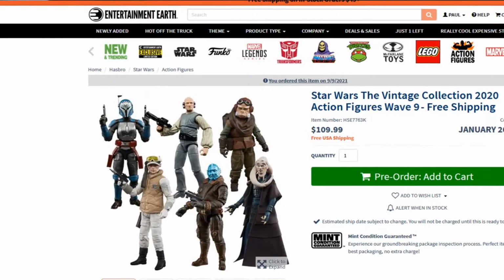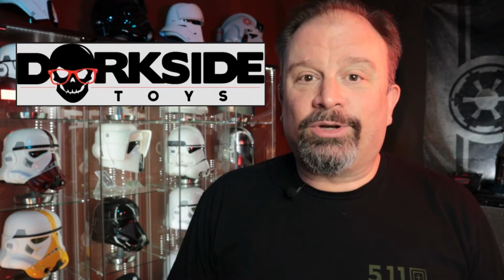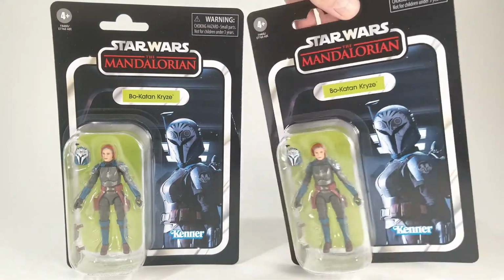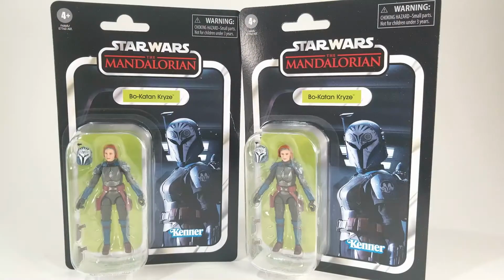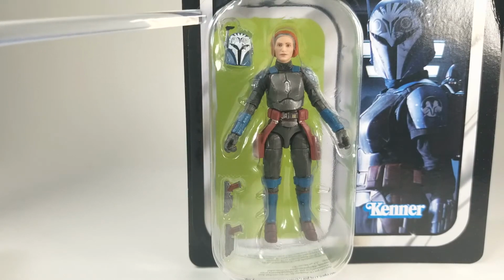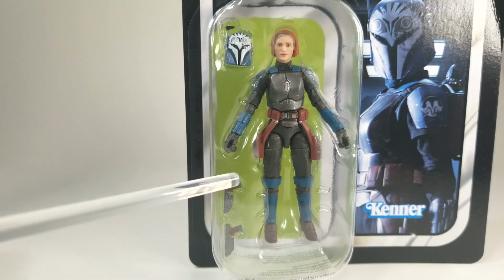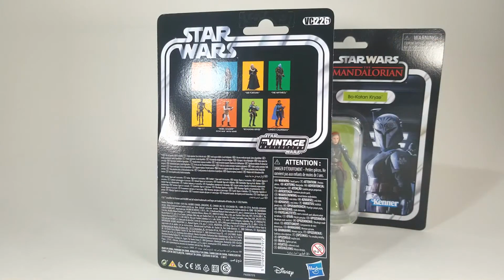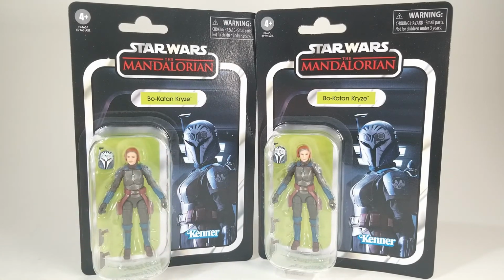Star Wars Vintage Collection Bo-Katan Kryze Figure Overview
Today, I finally received a new Vintage Collection 3.75" action figure: Bo-Katan Kryze, VC226.  And WOW!  They did such a good job on this figure.  When Katee Sackhoff showed up in The Mandalorian Disney Plus streaming service show, I was so excited.  This is a great character, portrayed by a great actress, and they did her justice with this great figure!  Let's take a quick look!
Thank you for joining me and checking out the video!

Paul's Collectibles
Other original tracks as noted.